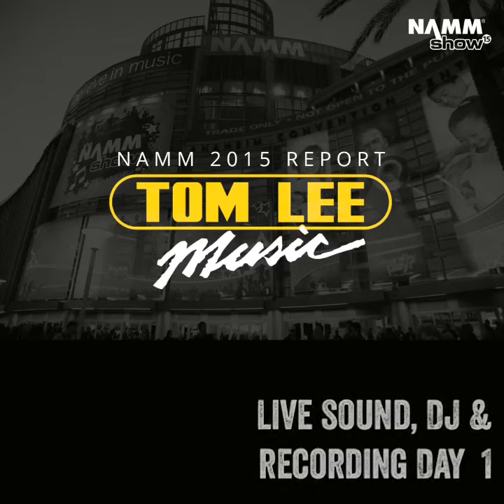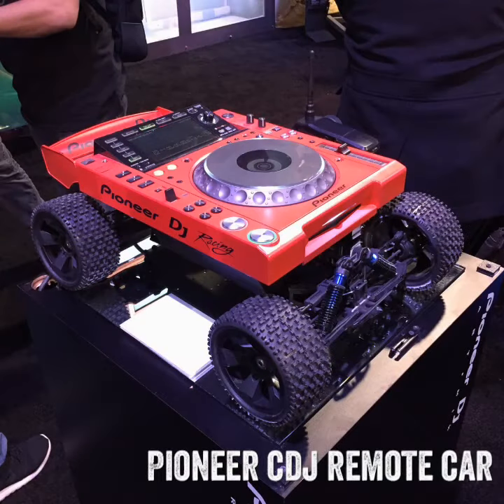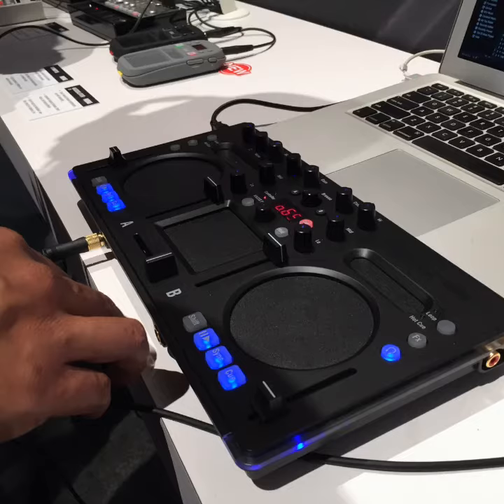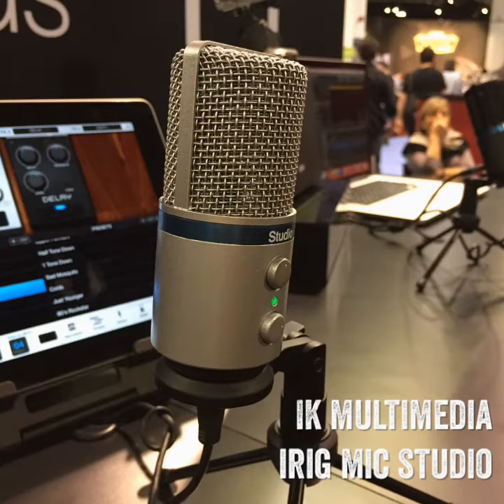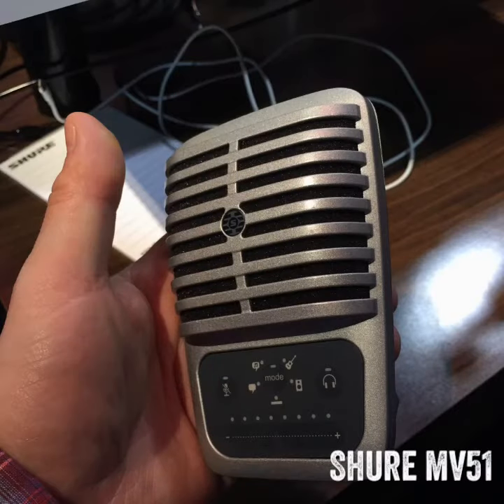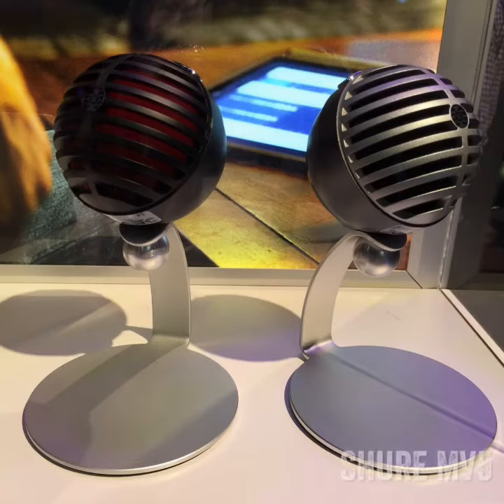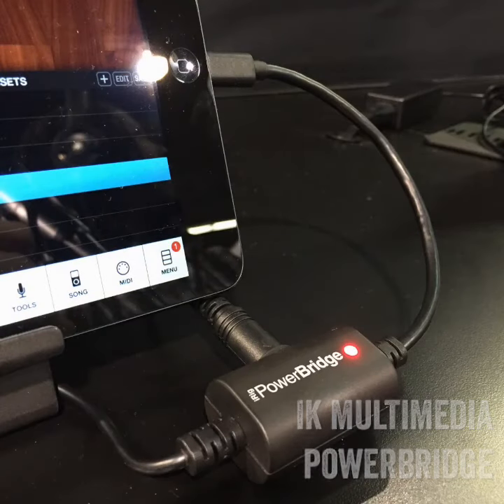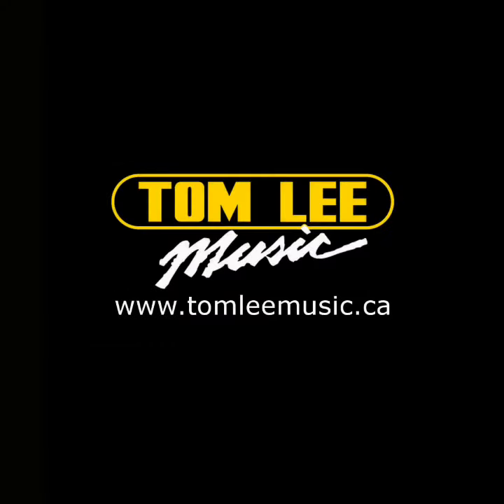NAMM 2015 Day 1 Recap - Live Sound, DJ & Recording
Day 1 NAMM highlights of some of the new, cool, and downright strange products from Sennheiser, Pioneer, Korg, Audio Technica, IK Multimedia, and more!